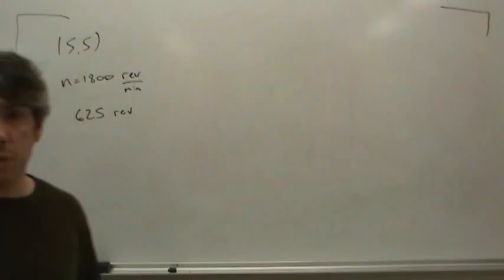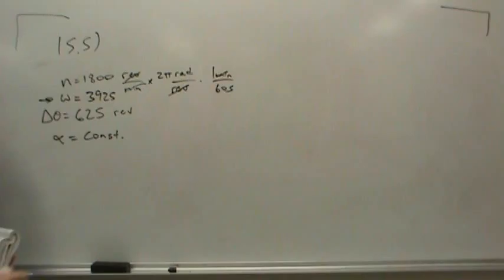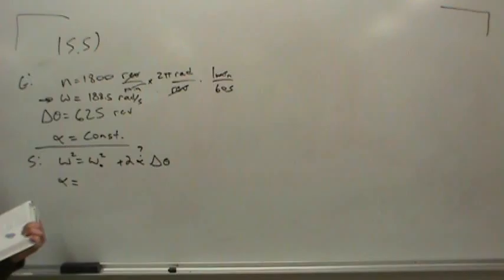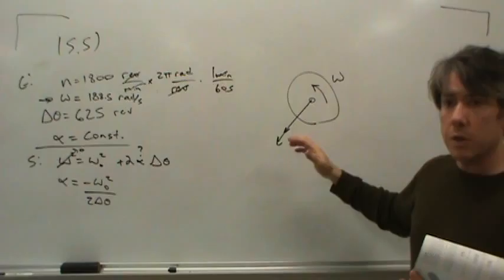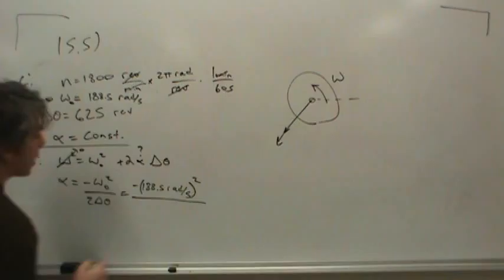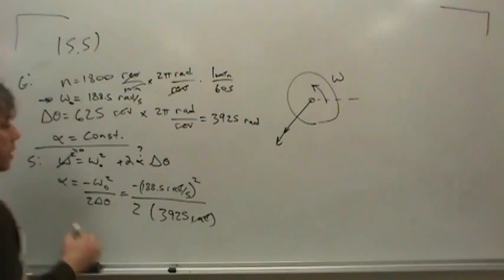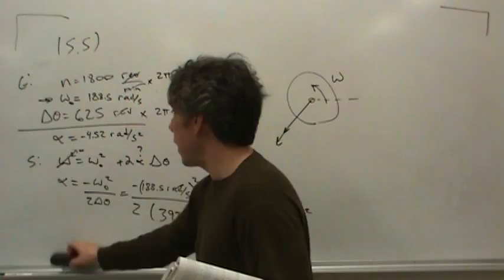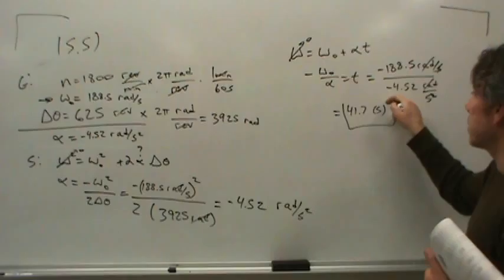MET 213 15 5